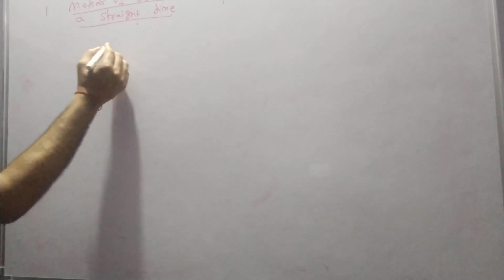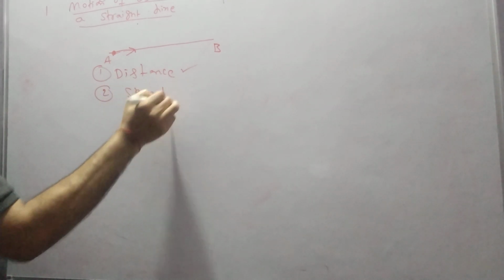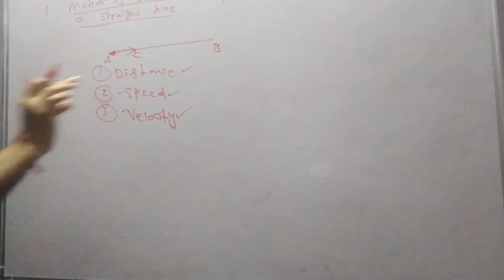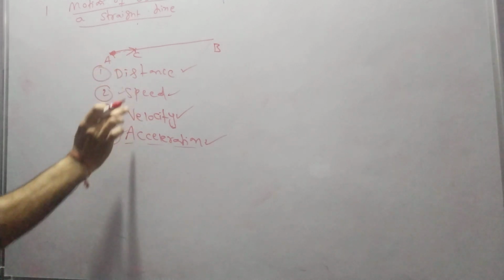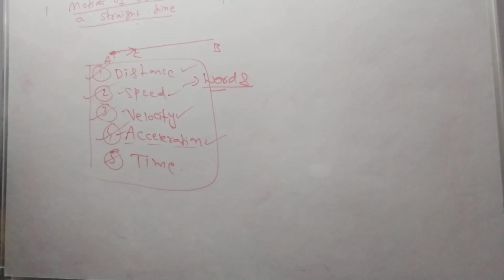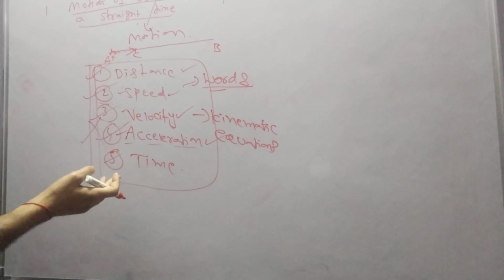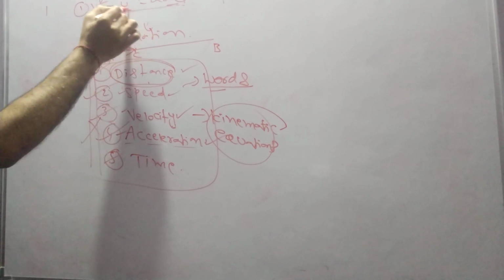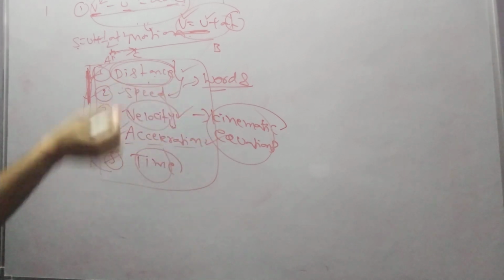Terms related to motion of the object (3)/motion of object in a straight line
terms like distance,speed,velocity etc are releted when motion of the object is there in a straight line